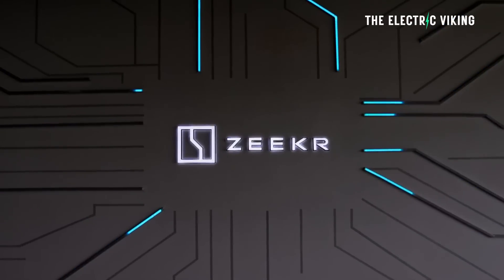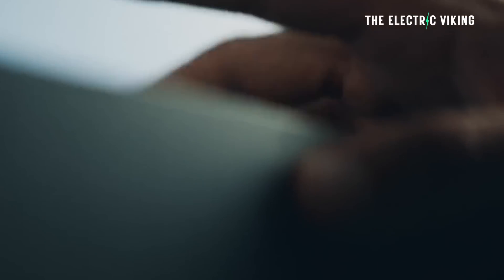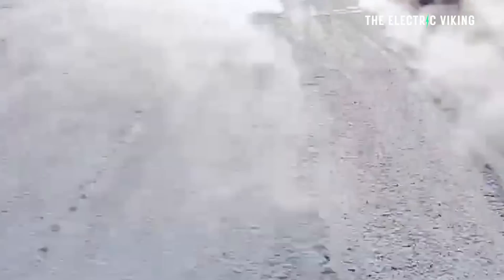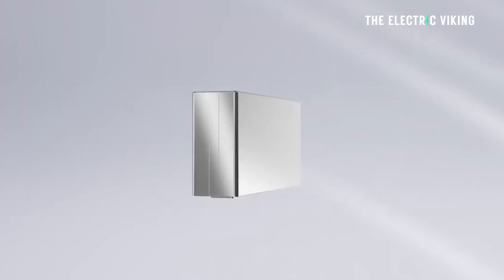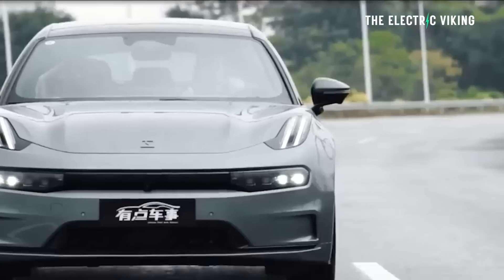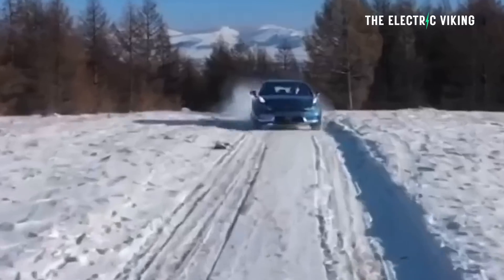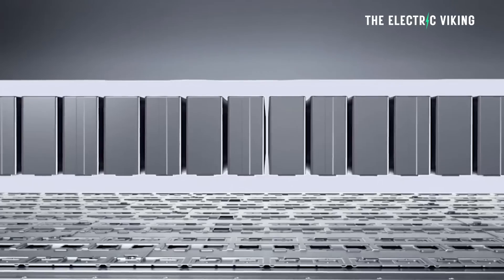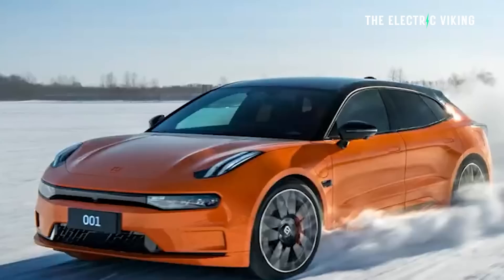Geely's electric crossover/wagon with 1,032km range uses new Qilin battery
The Geely Panda Mini EV has up to 200 km range - it's amazing at this price!